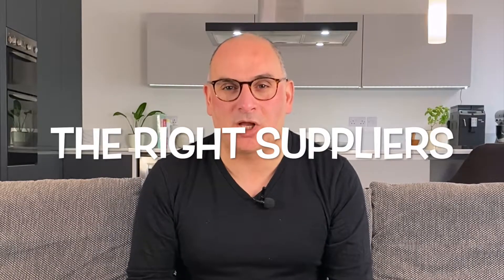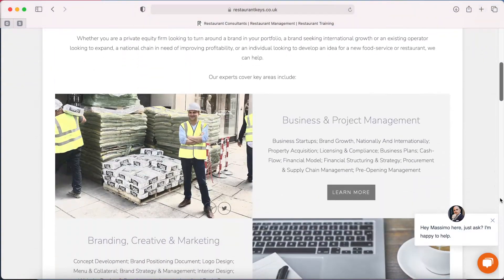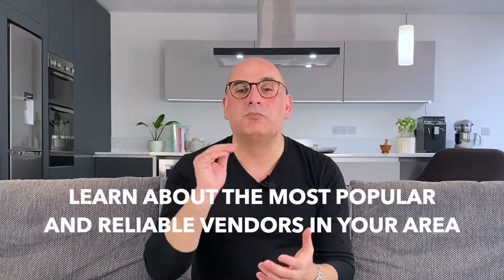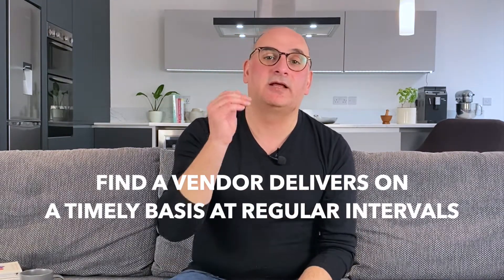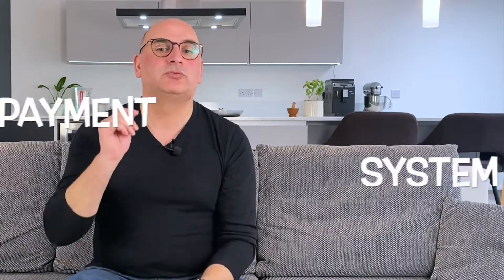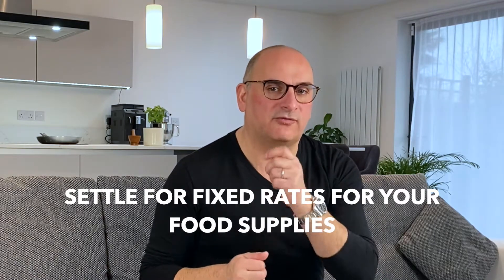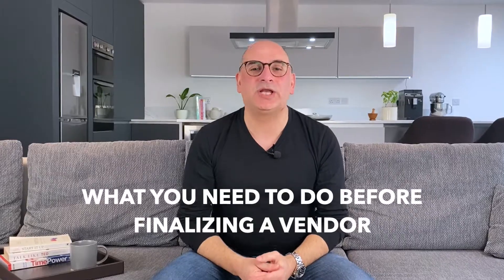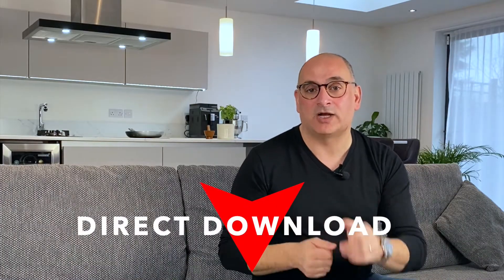How to Choose the Right Suppliers for Your Restaurant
Finding an exceptional restaurant supply store and having top-of-the-line restaurant inventory management is essential. This is because working with the wrong vendors and suppliers can be detrimental to your business’s wellbeing.

Restaurant Keys is the consultancy that Massimo Montone founded in 2015. It is a full-service consultancy helping investor, brands and operators to unlock the full potential of hospitality ventures. Consulting on opportunities for both existing and new operators, Restaurant Keys has an expert eye on market potential and profitability.

Working with a team of passionate and highly-experienced people, Restaurant Keys is able to approach every project individually, tailoring our services to match your needs. Whether you are opening, reopening or looking to grow your hospitality business.